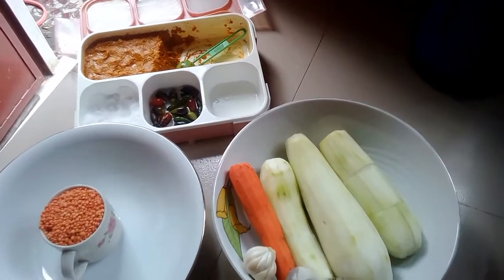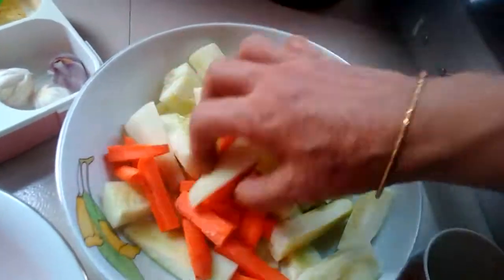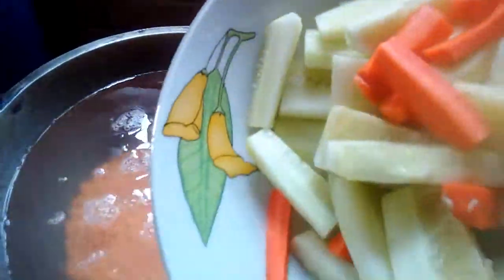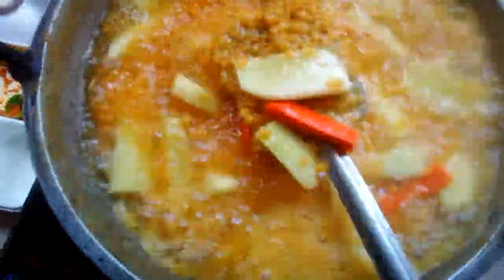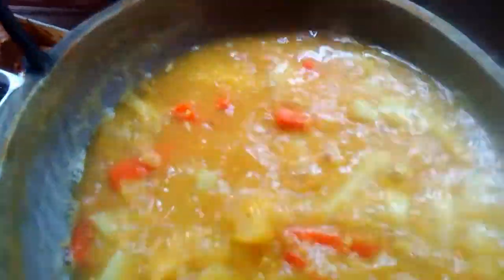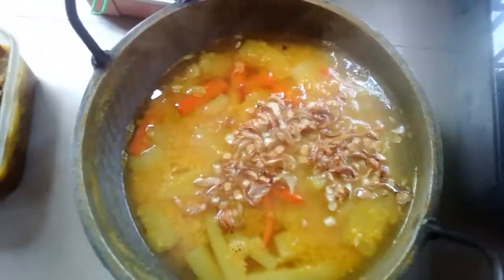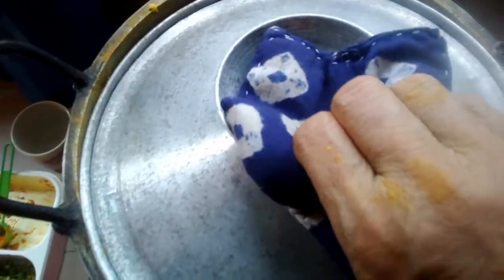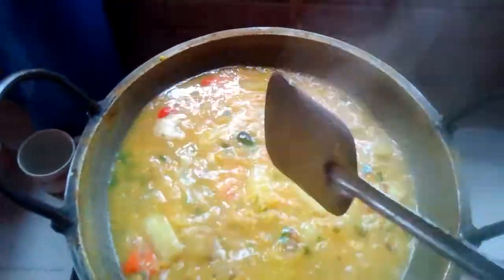শশা ও গাজর দিয়ে মশুরী ডালের রান্না।